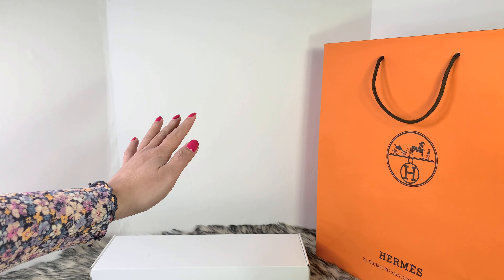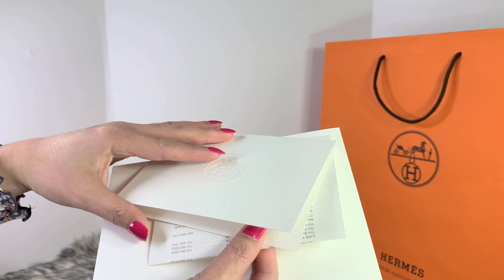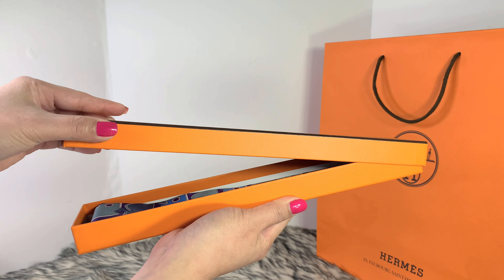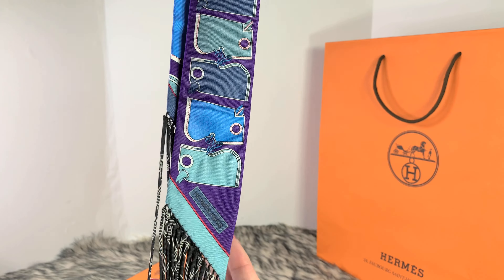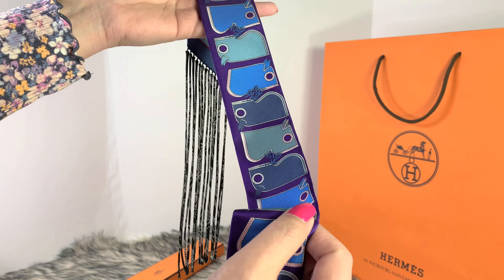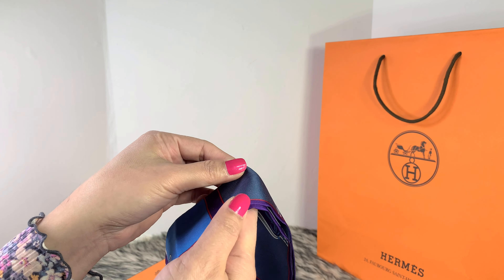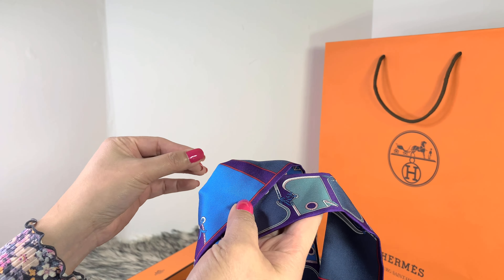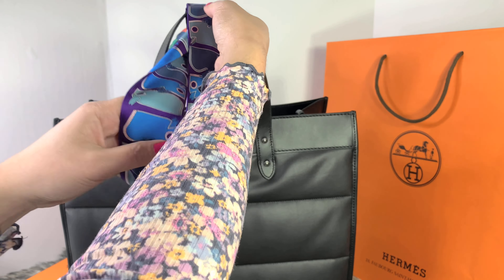HERMES UNBOXING FAILED 😨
HERMES UNBOXING 2022
HERMES TWILLY